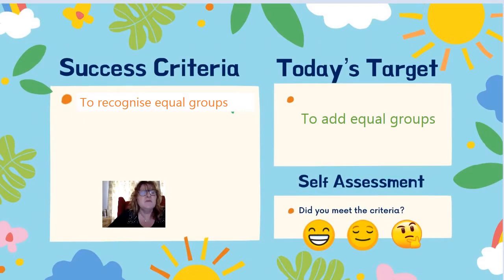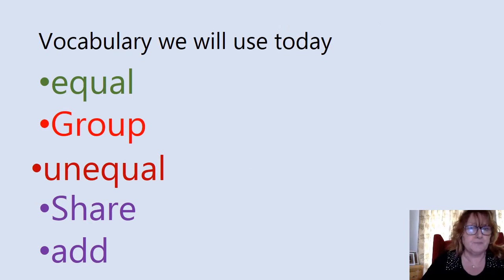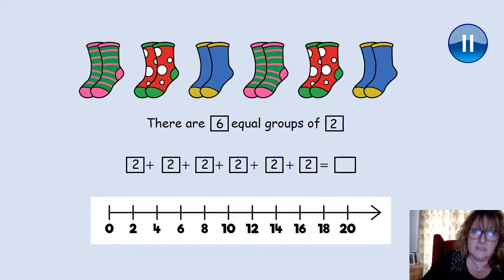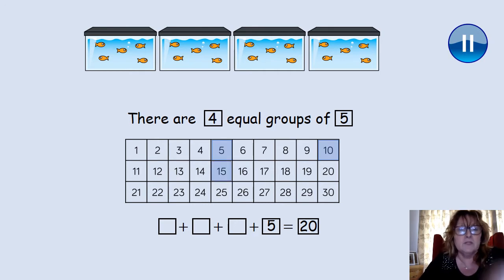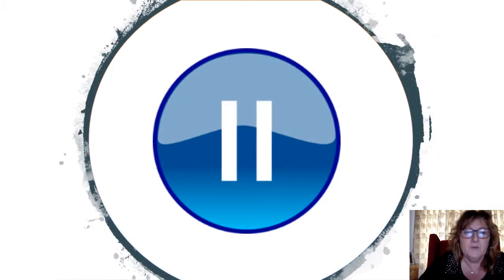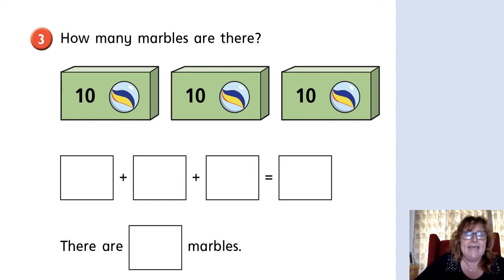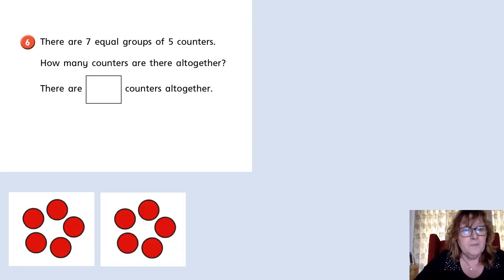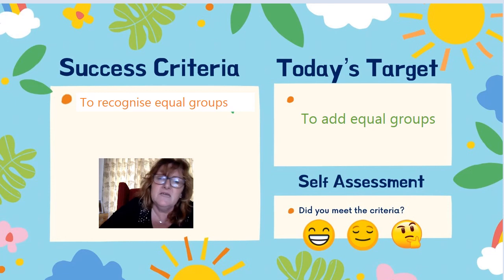Year 2 Mrs Gallis Numeracy adding equal groups